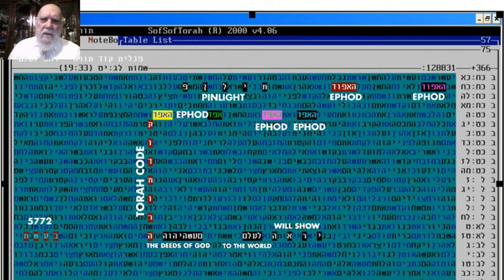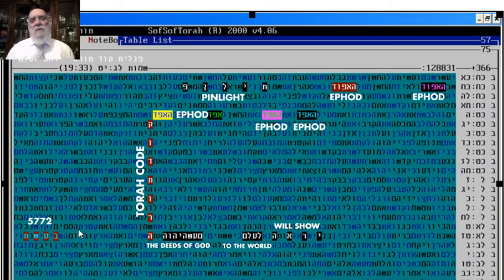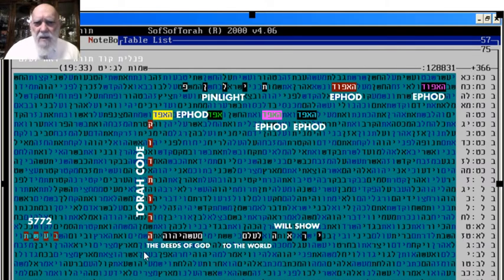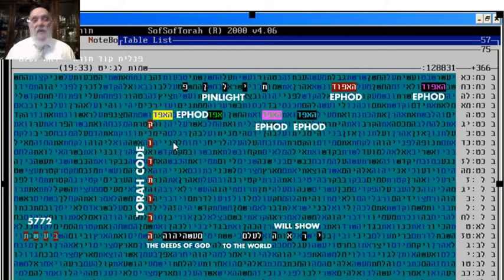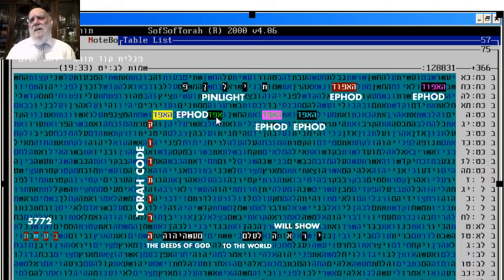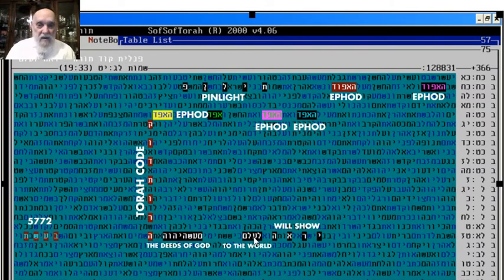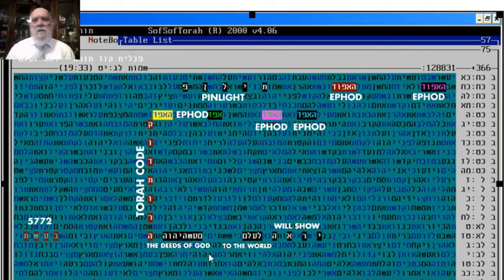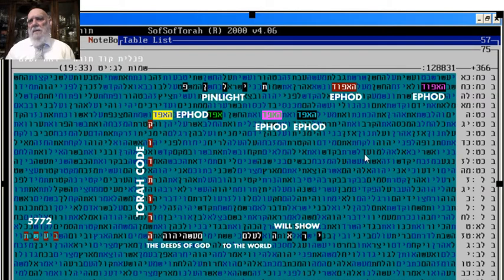TORAH CODE - PINLIGHT EPHOD IN BIBLE CODE GLAZERSON